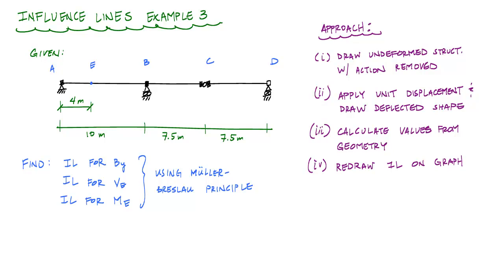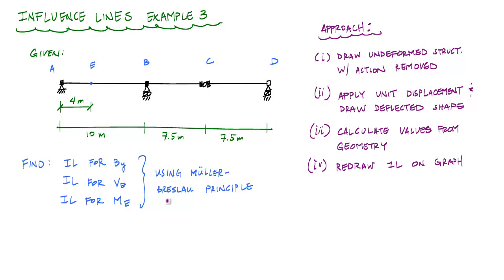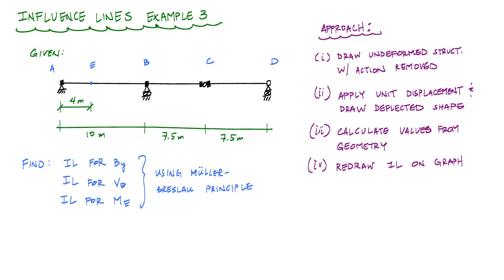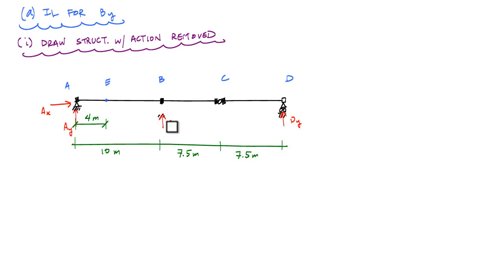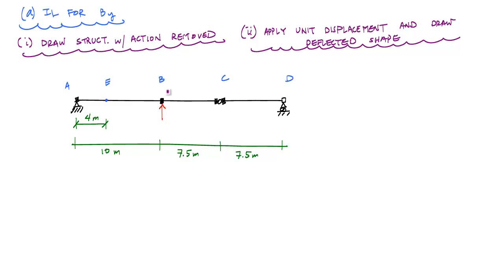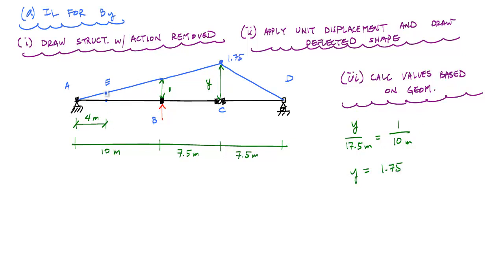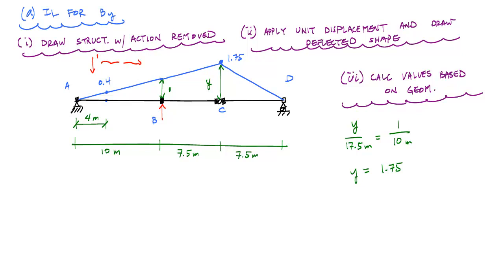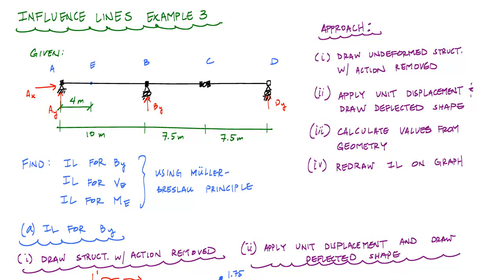Influence Lines for Beams Example 3 (Part 1/3 - IL for vertical reaction) - Structural Analysis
This video is a third example problem on drawing influence lines for statically determinate beams using the Muller Breslau principle.  This problem is a little more complicated than the first two examples in that the beam has a hinge.